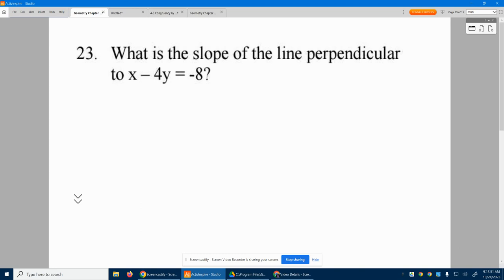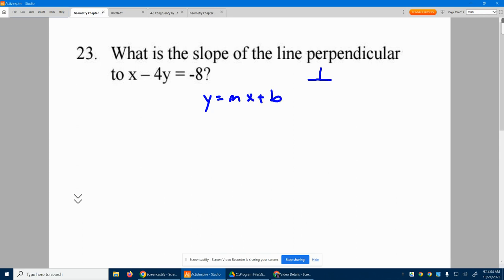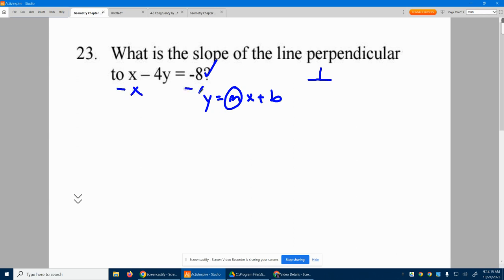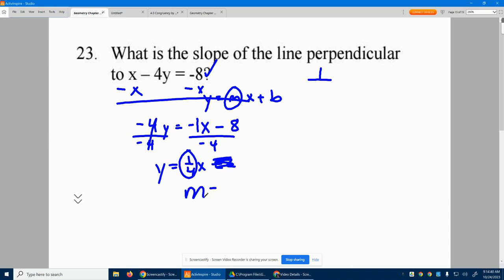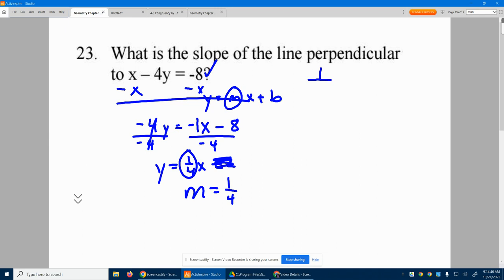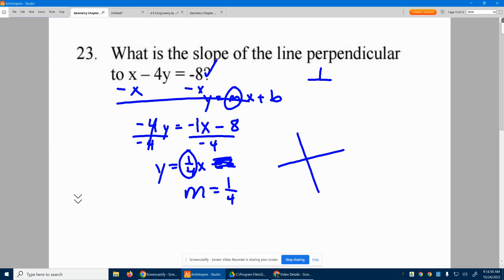Geometry Chapter 4 PT1 #23